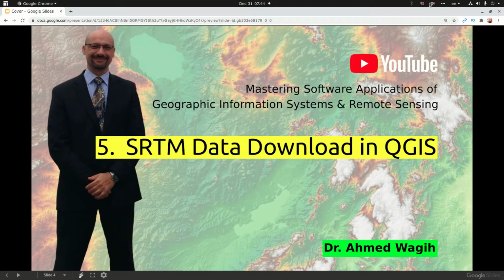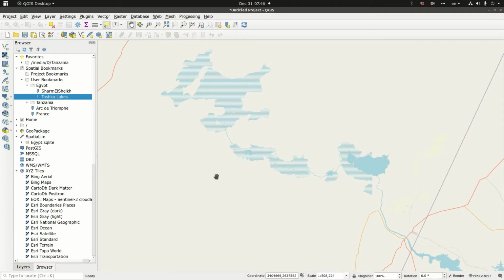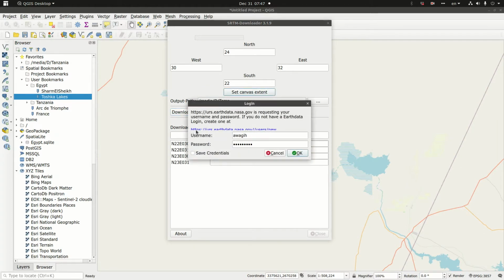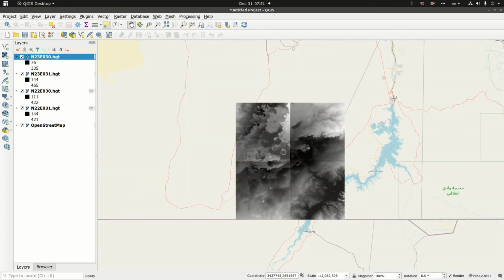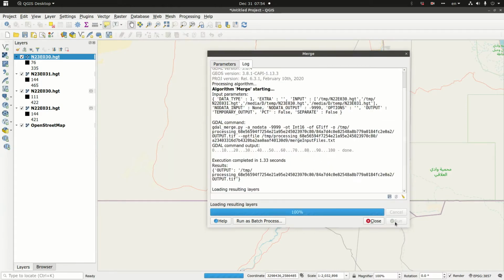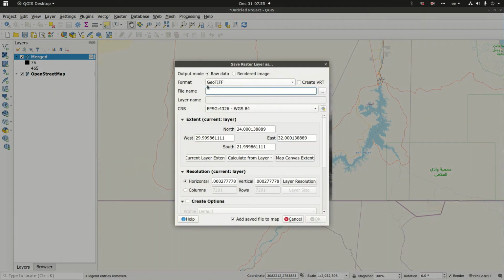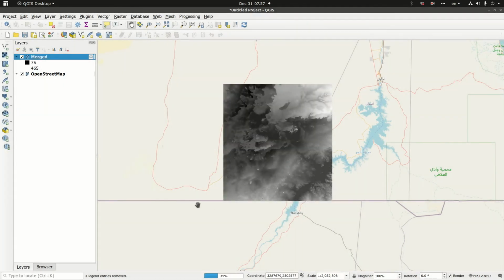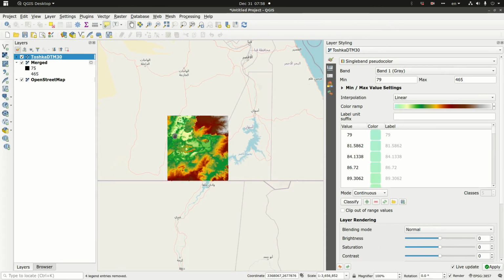5. Downloading SRTM Data from within QGIS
In this video, I'm explaining how to use the SRTM Downloader plugin to download SRTM data for your area of interest without leaving your QGIS session.